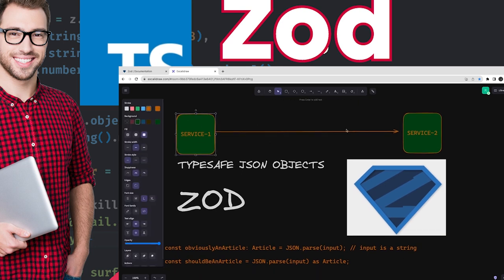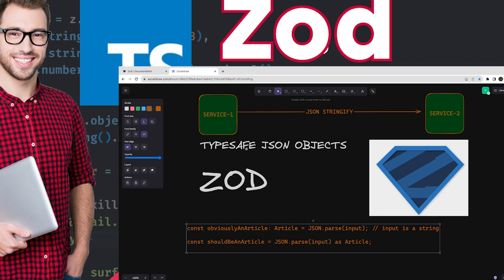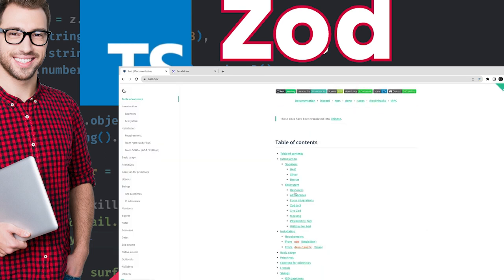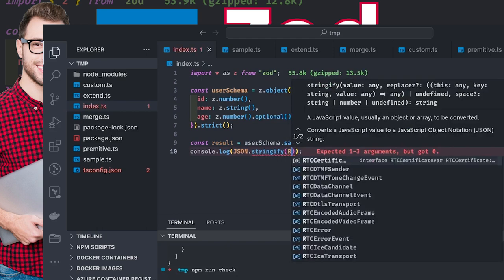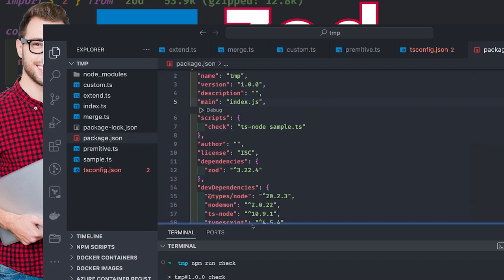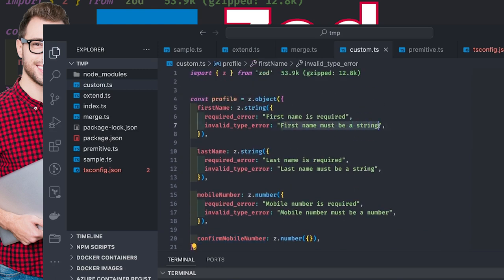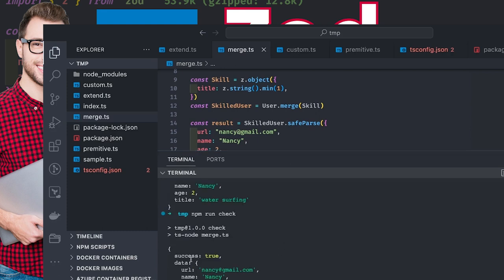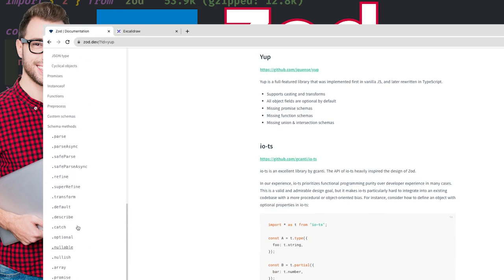TypeScript First Class Validation Using Zod Library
"Zod" appears to refer to a TypeScript-first schema declaration and validation library. It is designed to help developers define and validate data structures in TypeScript with a focus on simplicity and strong typing.

Here are some key features and information about Zod:

1. Strong Typing:
   - Zod leverages TypeScript's type system to provide strong typing for your data structures. This allows you to catch potential issues at compile time rather than runtime.

2. Schema Definition:
   - Zod allows you to define schemas for your data using a simple and expressive API. You can describe the shape, types, and constraints of your data structures using the provided functions.

3. Validation:
   - Once you define a schema, Zod enables you to validate data against that schema. This helps ensure that your data adheres to the specified structure and constraints.

4. Asynchronous Validation:
   - Zod supports asynchronous validation, which can be useful for scenarios where validation involves asynchronous operations, such as fetching data from an external API.

5. Built-in Schemas:
   - Zod provides built-in schema types for common data structures, including strings, numbers, arrays, objects, and more. This makes it easy to compose complex schemas.

6. Custom Errors:
   - You can customize the error messages produced by Zod, making it easier to understand validation failures and providing more user-friendly feedback.

7. Immutability:
   - Zod is designed to be immutable, meaning that it doesn't modify the original data during validation. Instead, it returns a new validated object.

8. Extensibility:
   - Zod is extensible, allowing you to create reusable and composable schemas. You can build more complex schemas by combining and extending existing ones.

For the most up-to-date information, including any changes or additions to the library since my last update, please refer to the official Zod documentation and GitHub repository.